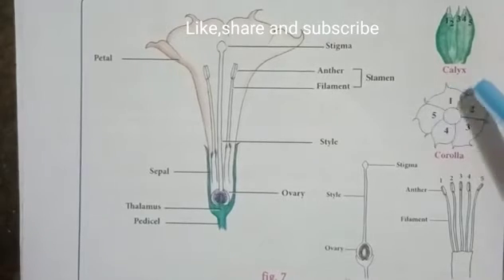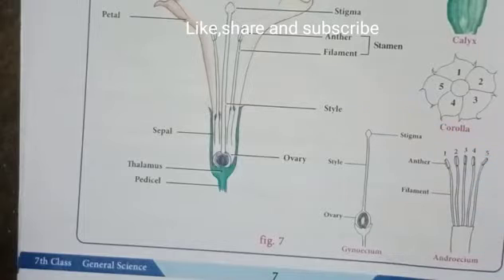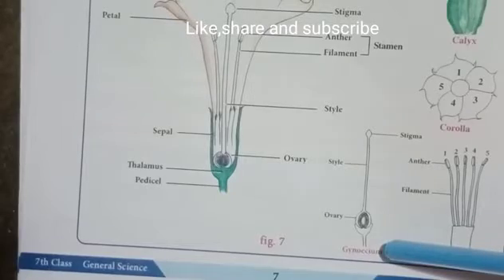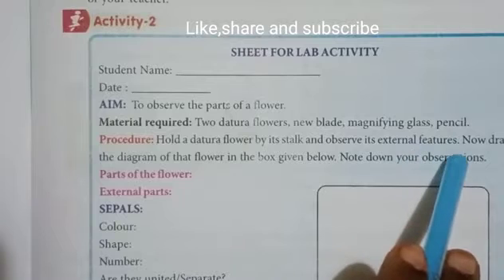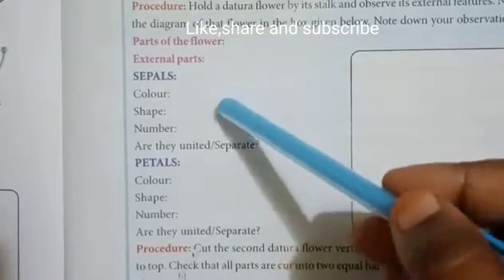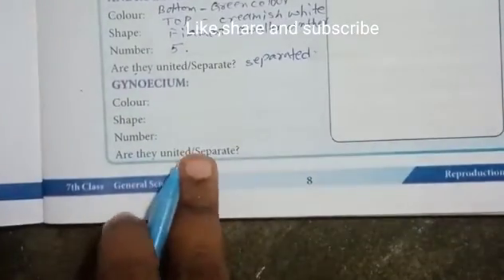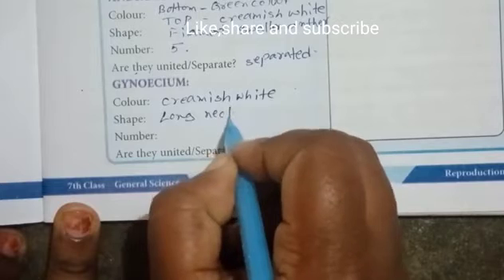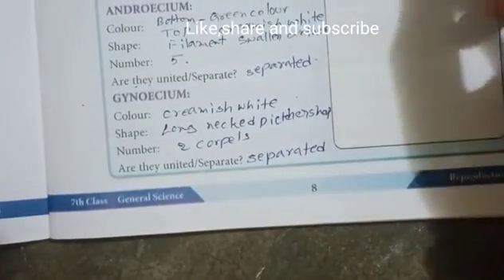Reproduction in plants 7th class General science, Different parts in different flowers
Dathura flower parts,@Lathaknowledgehub